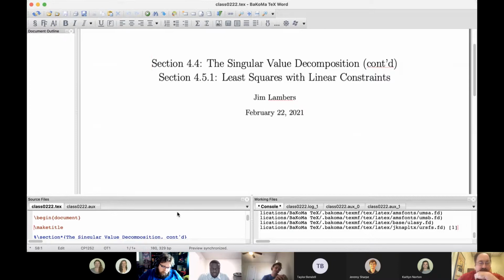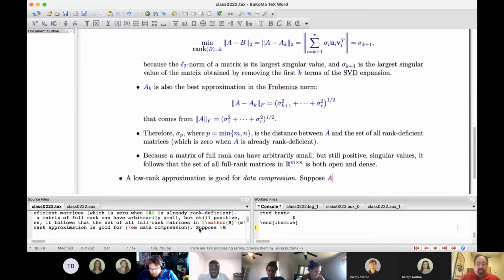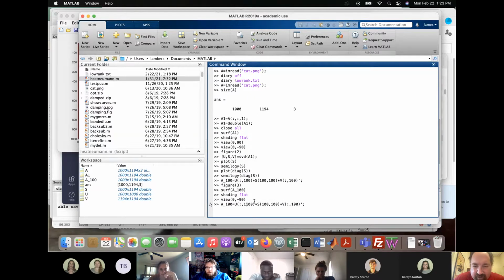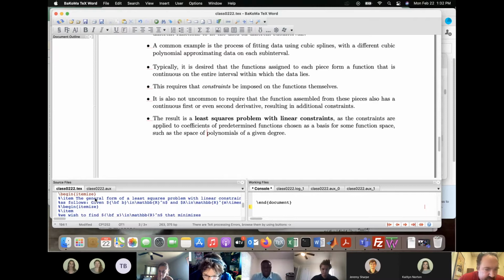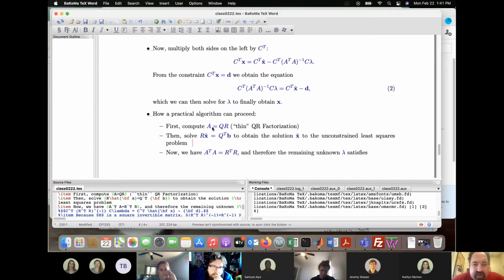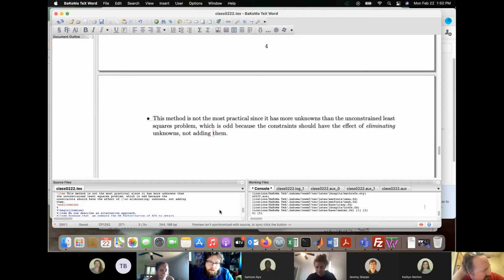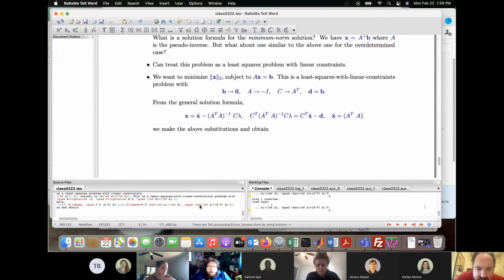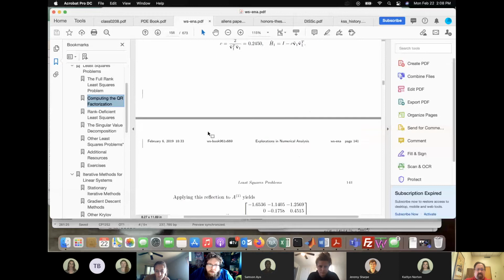MAT 610 Class Meeting 02/22/2021 1:00-2:15pm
Singular Value Decomposition (cont'd), Least Squares with Linear Constraints